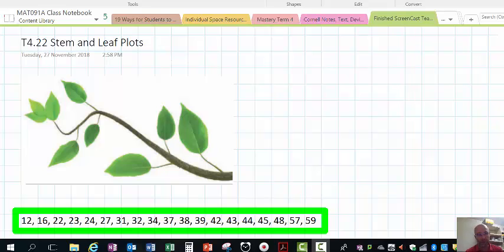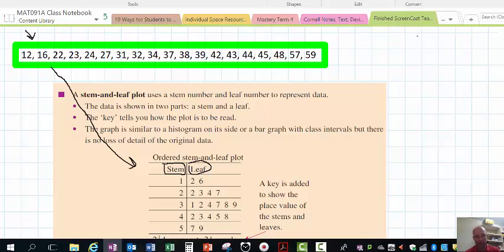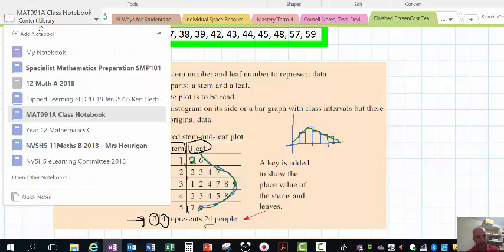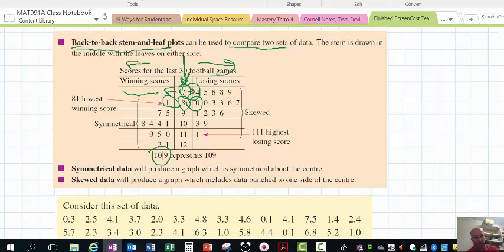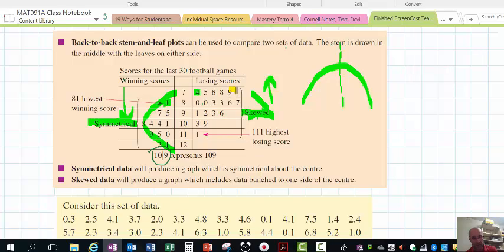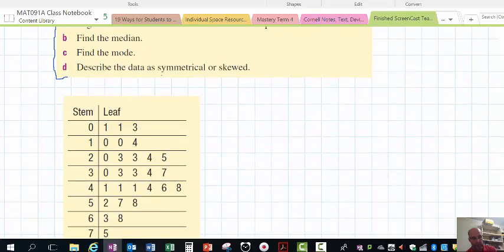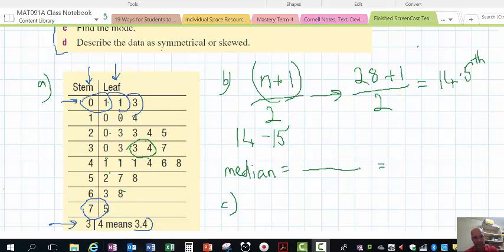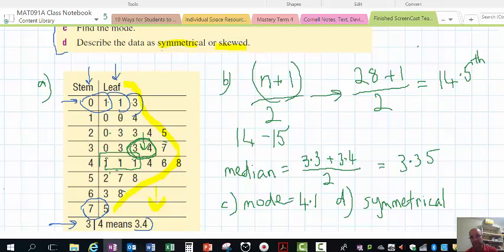Stem and Leaf Plots